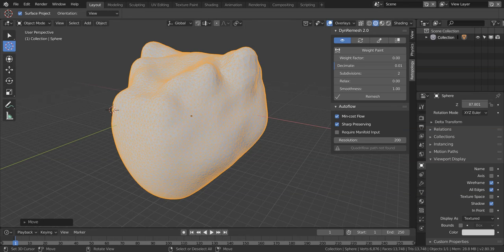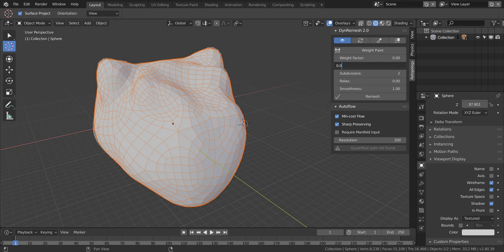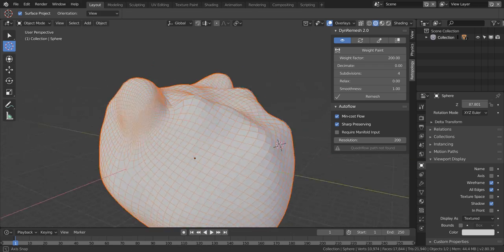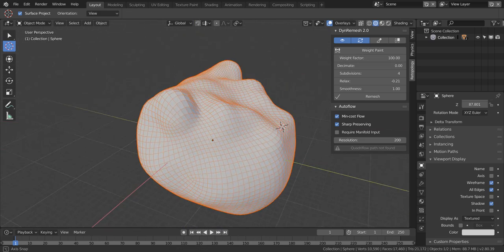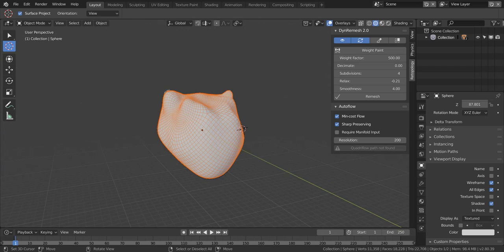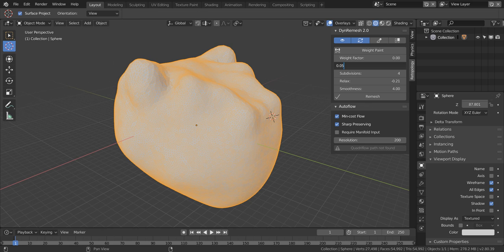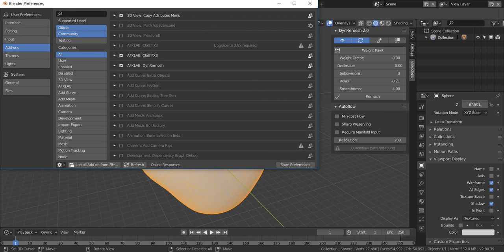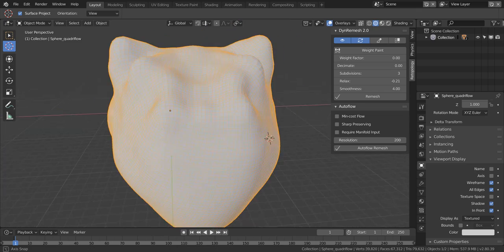DynRemesh 2.0 Quick Overview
This is a quick overview of the new DynRemesh 2.0 update. I have been very sick lately so I apologize for the sound.I will be re-uploading a better video soon.